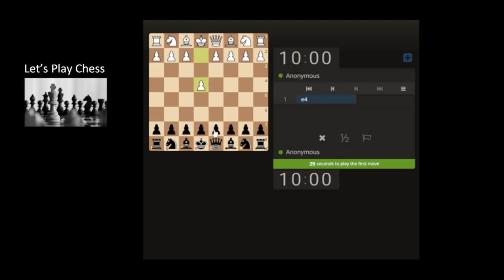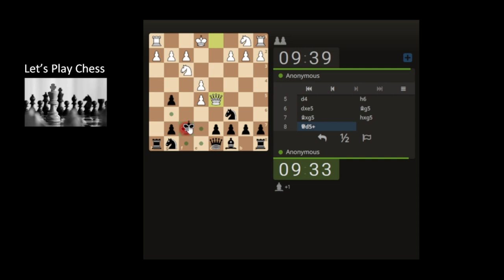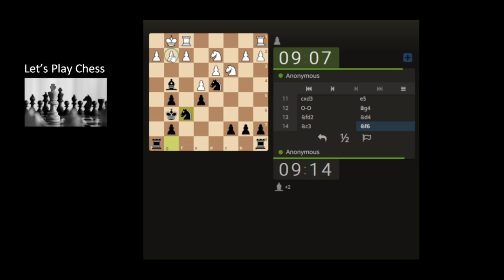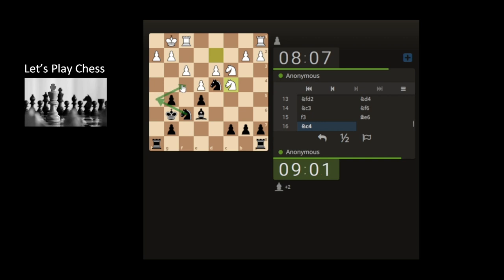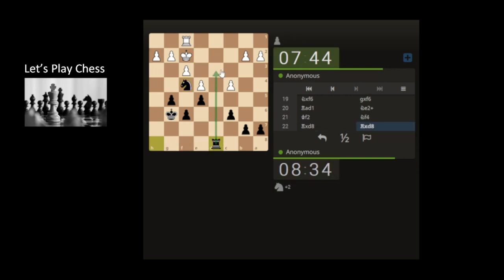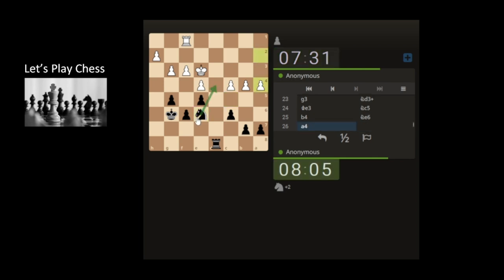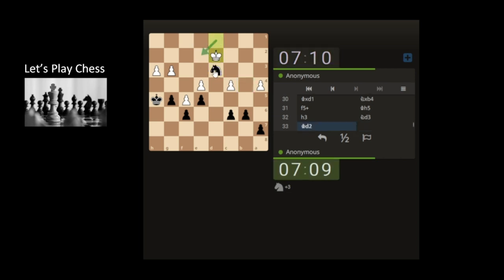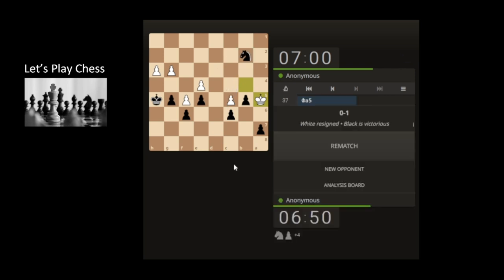Coping with an Aggressive Chess Attacker